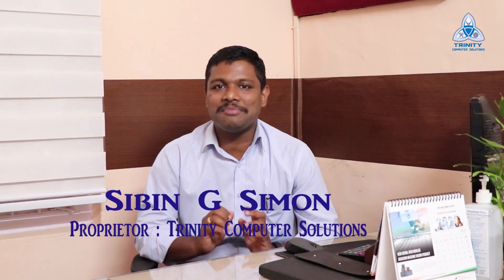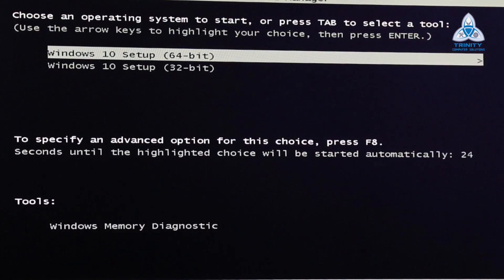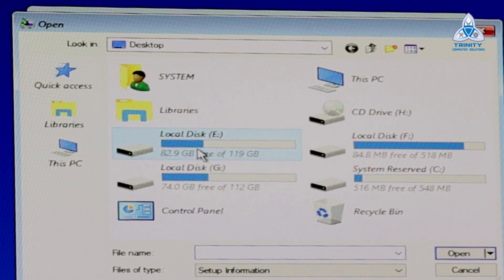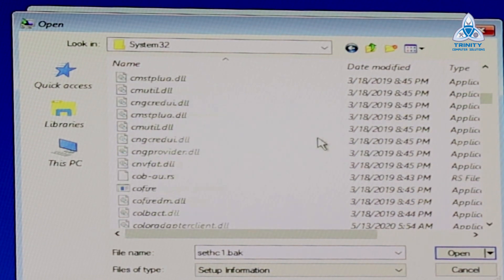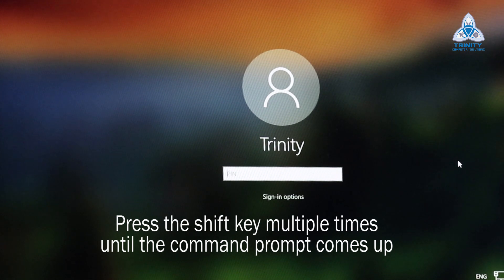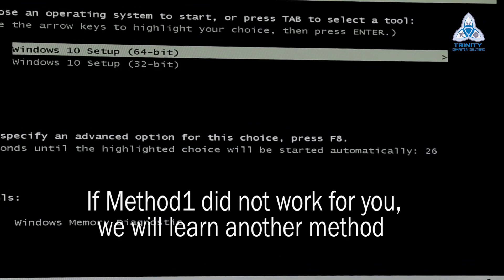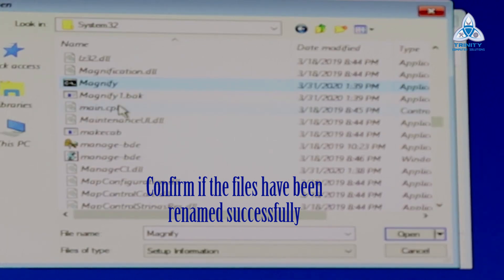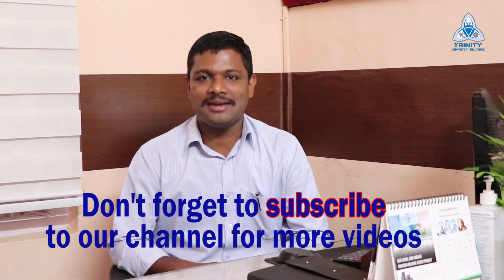How to crack your Windows 10 login password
In this video, we are going to help you crack your Windows login password. We are using 2 methods to help you login in case you have forgotten your password. Use these steps with caution and we are not responsible for loss of data or any corrupt boot sectors by performing these steps.

Below are the steps involved:
Boot through Pen drive
Choose Image recovery
Browse to system32 folder

Method 1:
Rename sethc to sethc.bak
Rename cmd to sethc

Method 2:
Rename file Magnify to magnify.bak
Rename cmd to Magnify

Restart and at the login screen follow below options to open command prompt:

Method 1:
Press shift multiple times at login

Method 2:
Click on Accessibility and choose Magnify

Once command prompt is opened, type below command:
Control userpasswords2

Reset the password for the account and restart system
Boot to pen drive again and rename the files back to its original names.